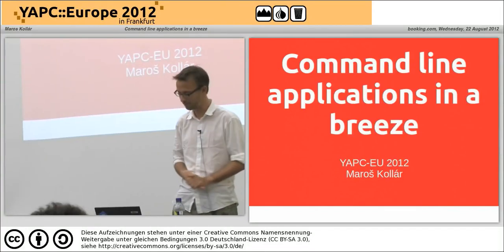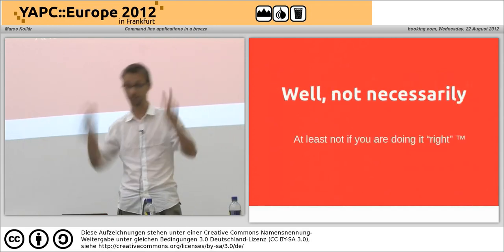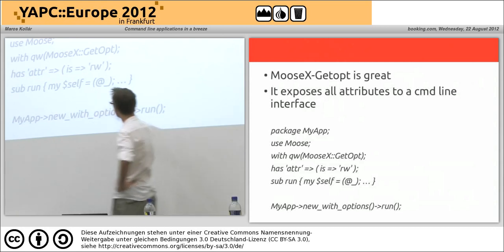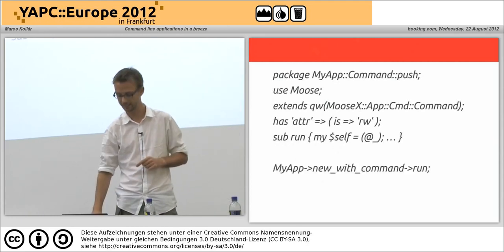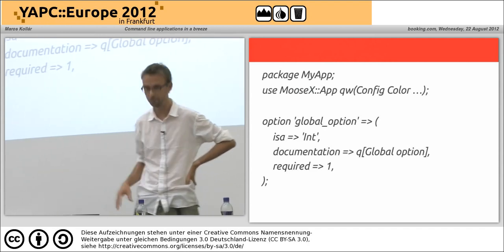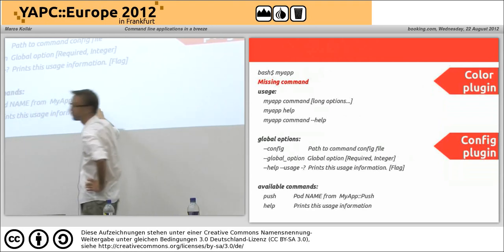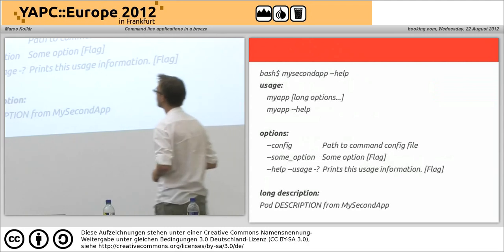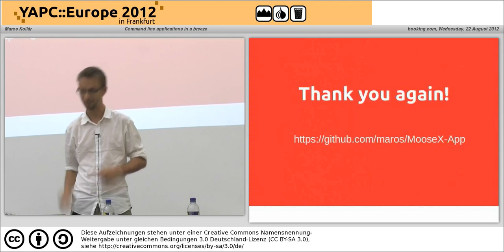Command line applications in a breeze 4219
Wednesday 2nd track